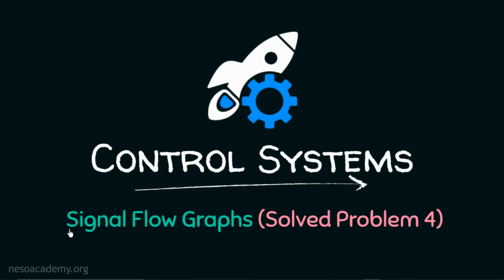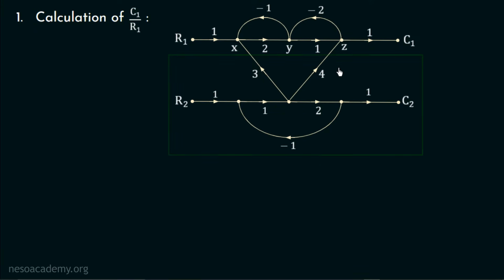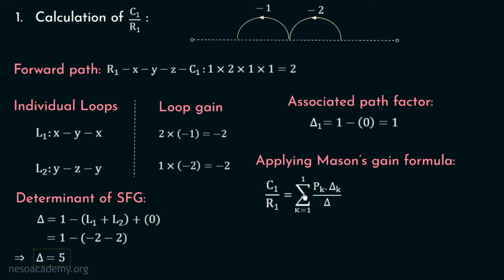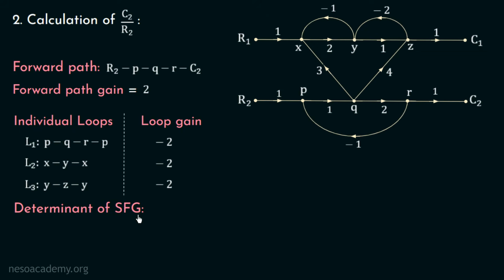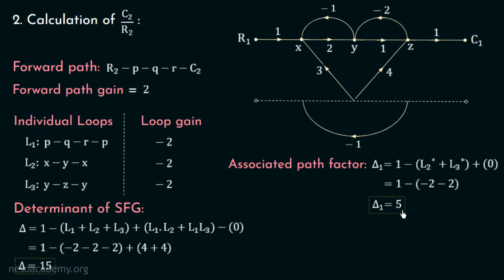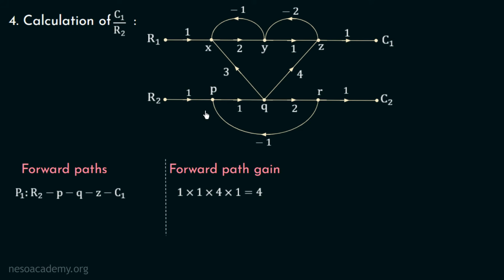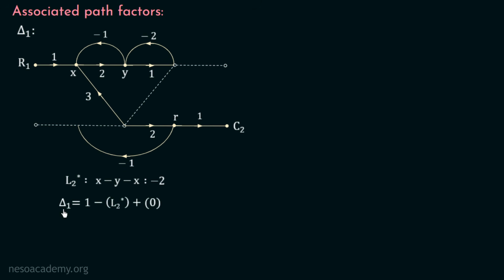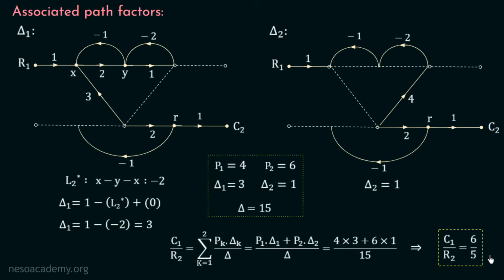Signal Flow Graphs (Solved Problem 4)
Control Systems: Signal Flow Graphs (Solved Problem 4)
Topics discussed:
1. Solved Problem based on the calculation of 4 Possible transfer functions of a Signal Flow Graph of a Multiple Input Multiple Output (MIMO)
System by using Mason’s Gain Rule.
2. Application of Superposition Theorem while analyzing a MIMO System.